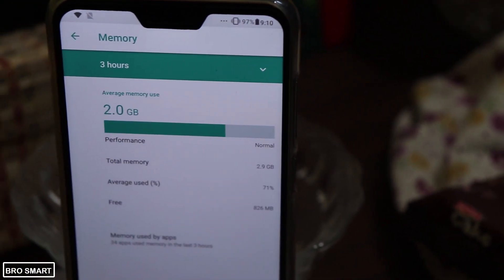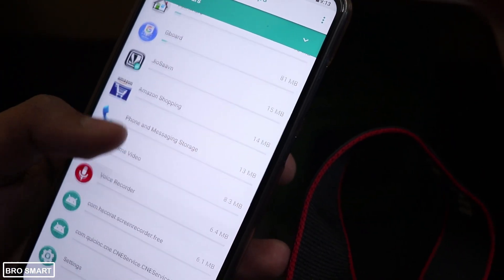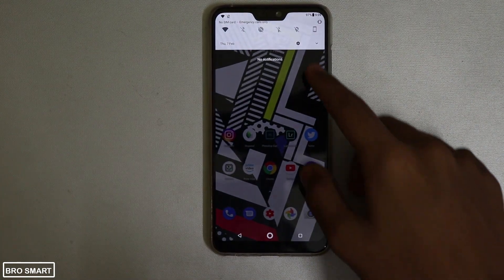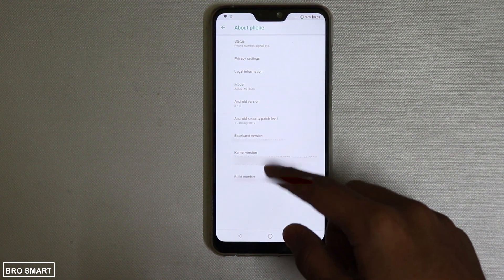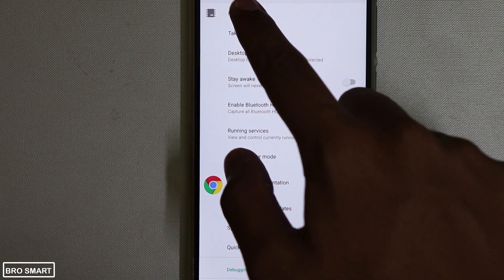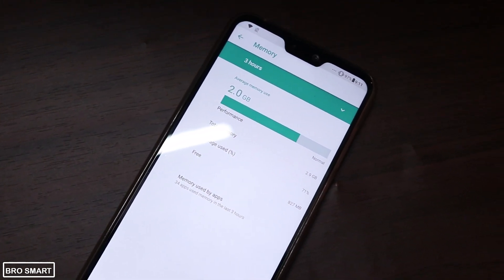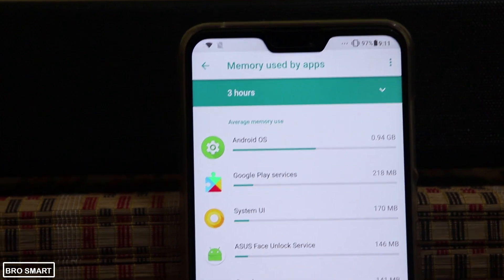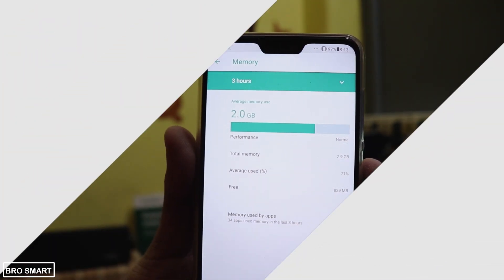How to check ram Usage in Zenfone Max Pro M2, Max Pro m1 & All Android Phones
How to see available ram in asus zenfone max pro m2 and Asus Zenfone max pro m1? This can be applied on any android phone and zenfone phones like zenfone max pro m2, max pro m1, max m2 and zenfone 5z.

Buy ZenFone Max Pro M2-
Max Pro M2 (Blue, 32 GB, 3 GB RAM)
Max Pro M2 (Blue, 64 GB, 4 GB RAM)
Max Pro M2 (Blue, 64 GB, 6 GB RAM)

50mm lens

Outro- Goblins from Mars - Cold Blooded Love (ft. Krista Marina)
(All original Goblins from Mars songs are free to use)

I upload different types of tech videos here like top android apps, mobile customization, android tutorials, how to videos and many more. You will get videos on every Tuesday, Thursday, Saturday and Sunday.